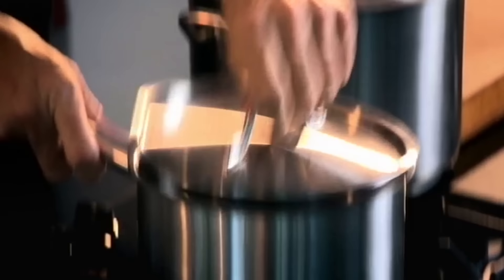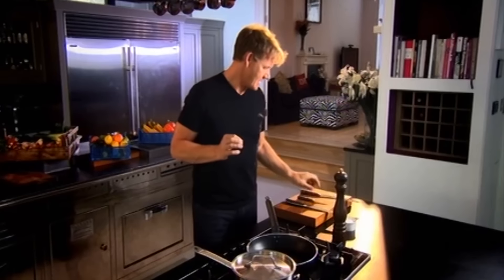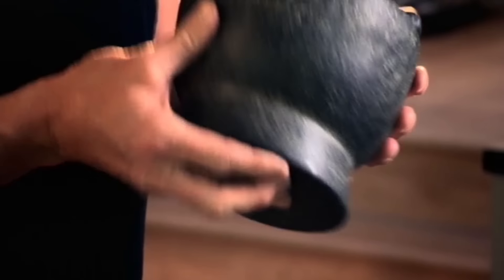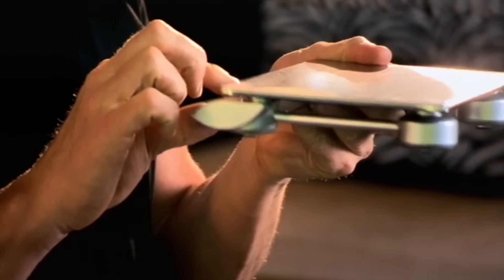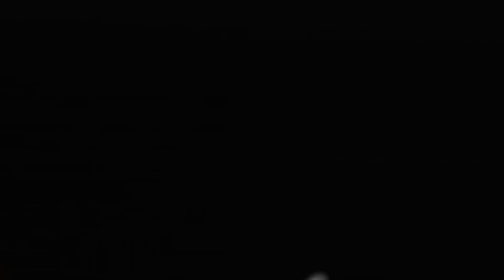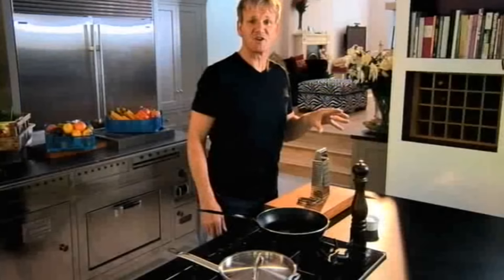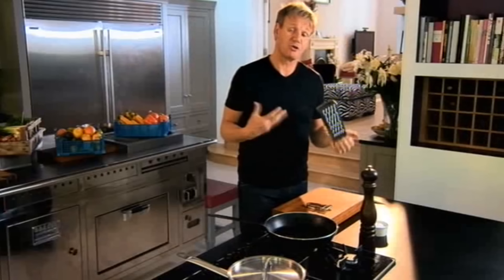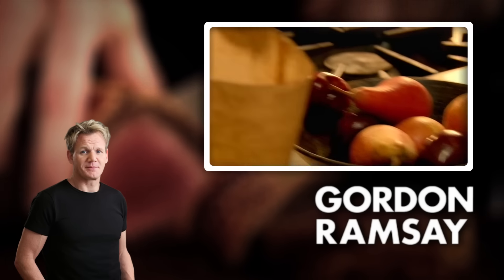Gordon Ramsay's Kitchen Kit | What You Need To Be A Better Chef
You don't need to break the bank to make great food. Here, Gordon explains the core essentials of what you need in the kitchen, and what to look out for when making purchases such as kitchen knives, frying pans and many more.